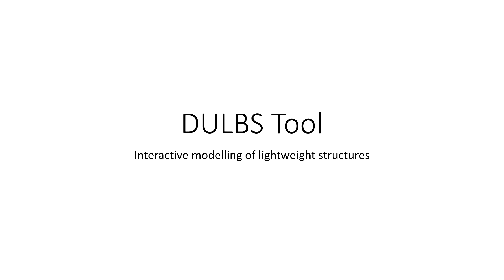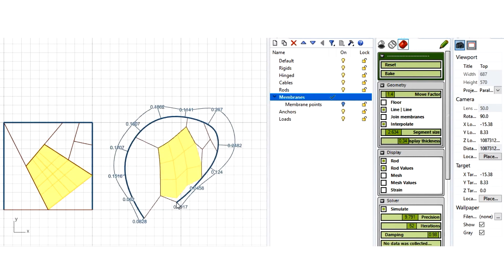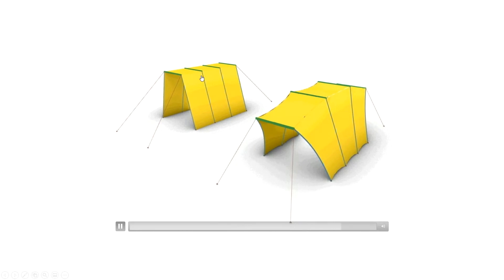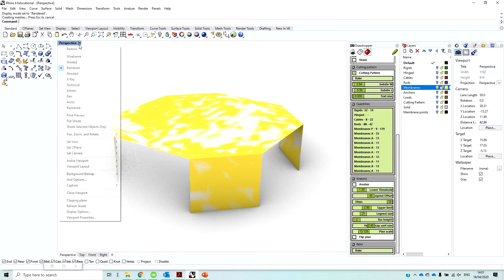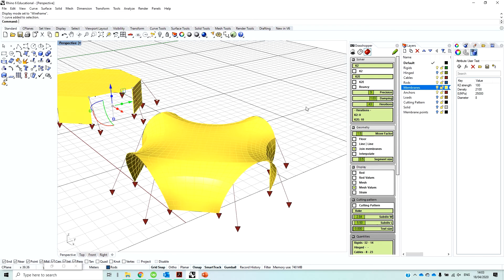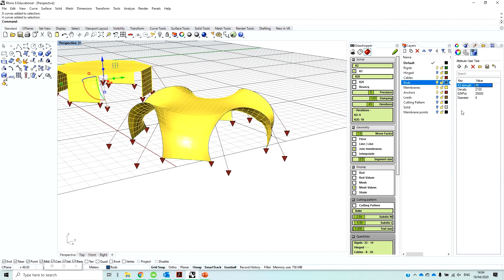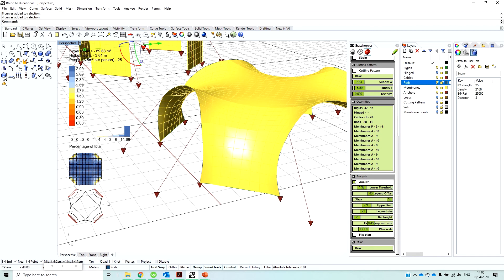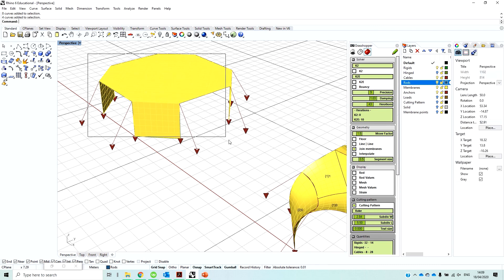DULBS Tool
Published scientific papers on this.